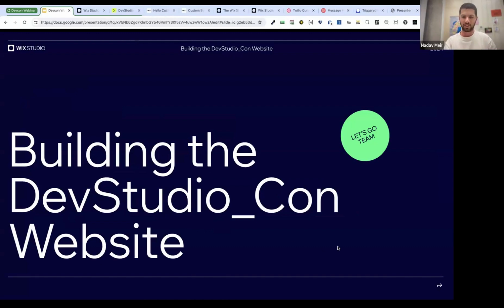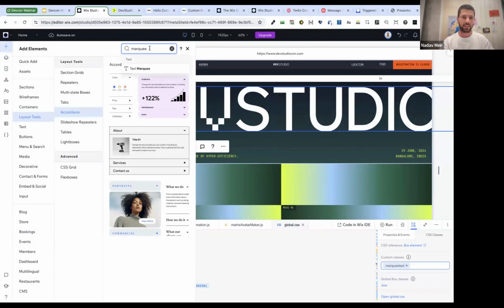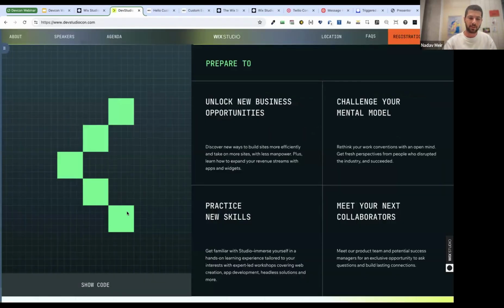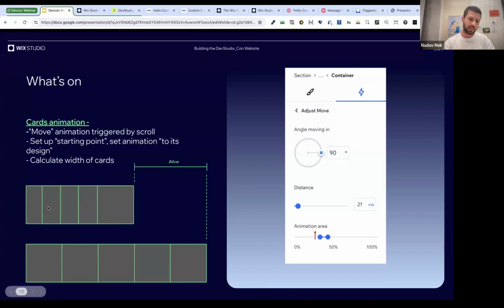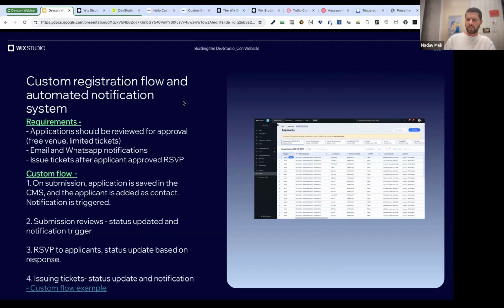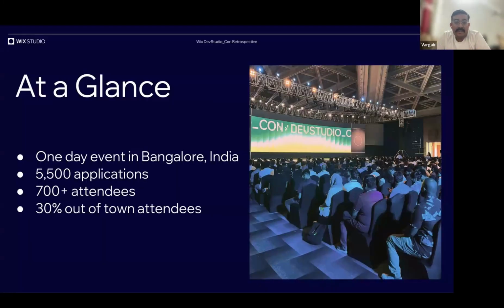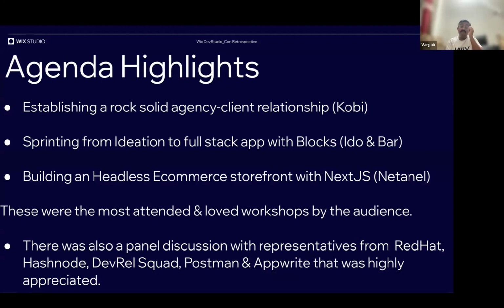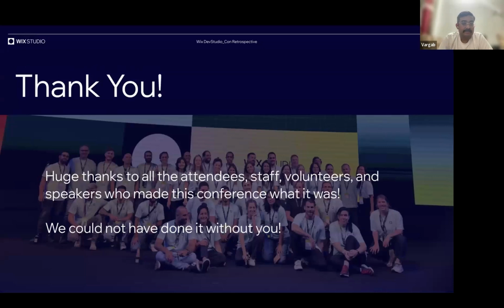Spotlight #2 DevStudio Con Retrospective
Nadav Meir and Vargab Bakshi take us through their experiences with our recent DevStudio_Con in Bangalore India. Nadav walks us through building the devstudiocon.com website and Vargab shares his retrospective on the conference with a look towards the future.

Additional useful links for Developers